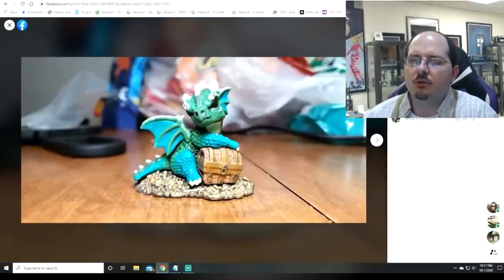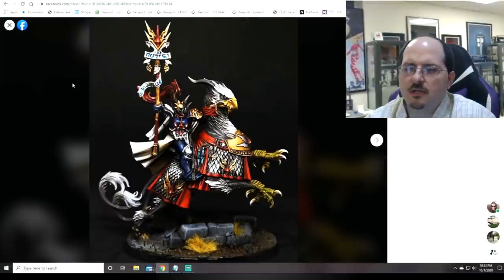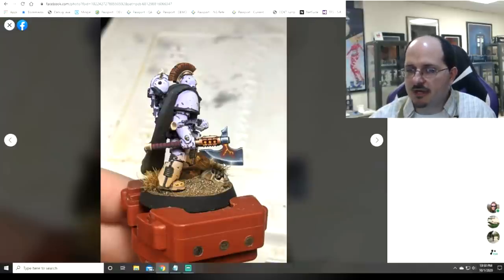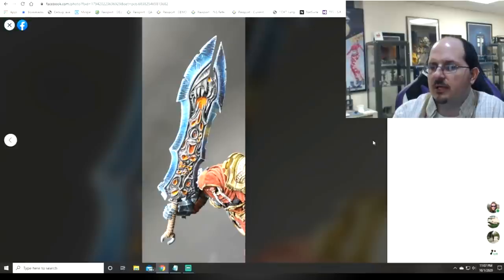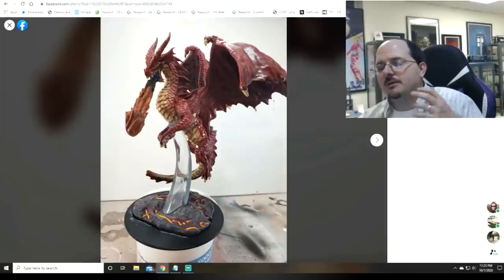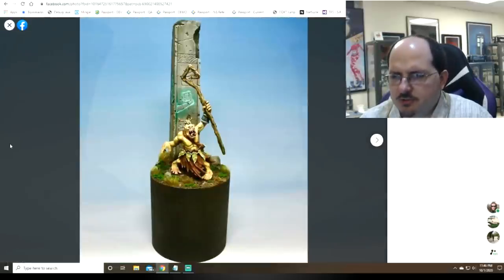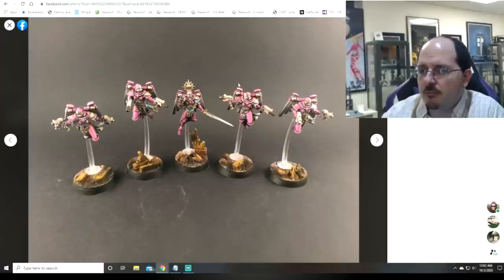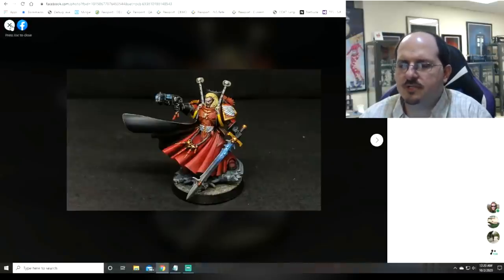PMP September 2020 End of Month Review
Join us for another PMP End of Month review video. This is where we sit down and review all the end of month submission by our incredible members. If you want to join us on your hobby journey, just click the link below and answer the questions.